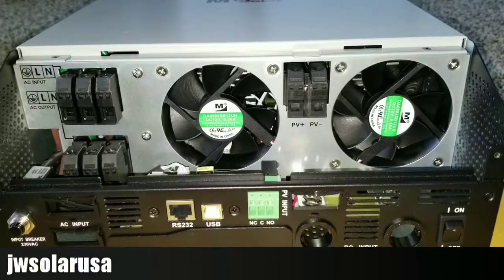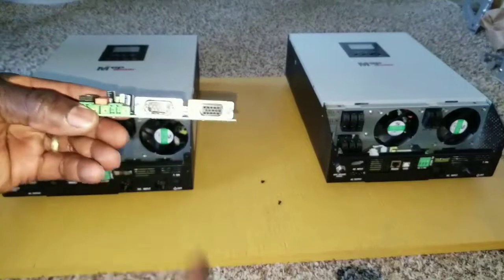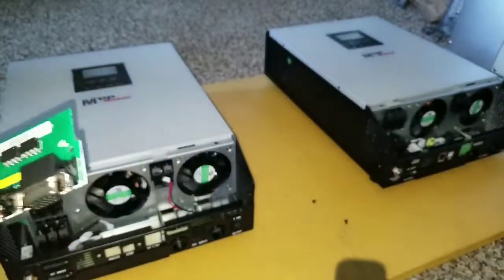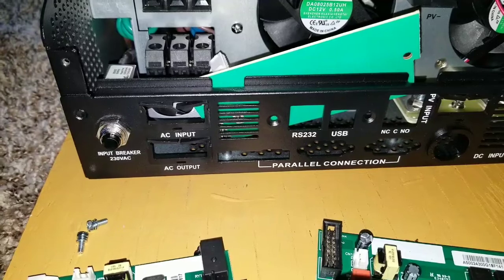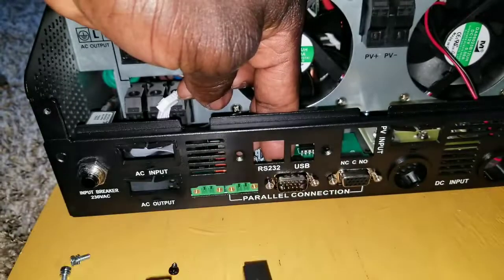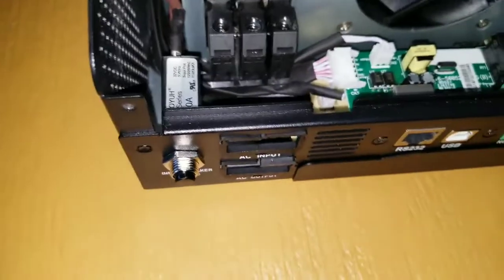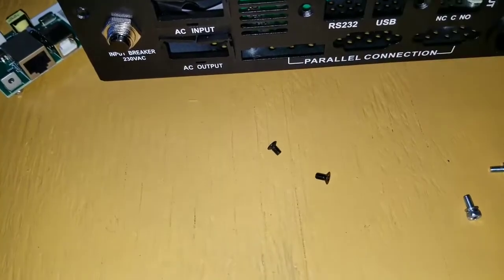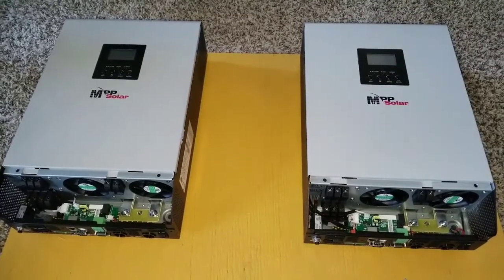PIP5048MG Parallel Board Installation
MPP SOLAR BATTERYLESS INVERTER CHARGER